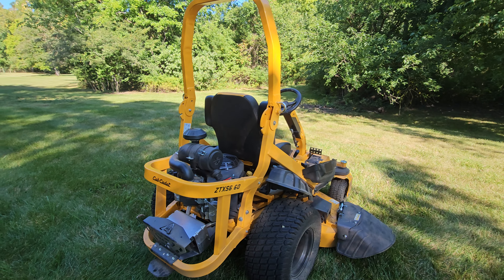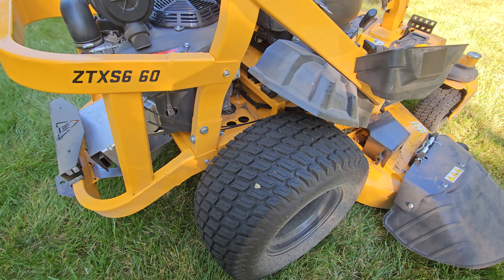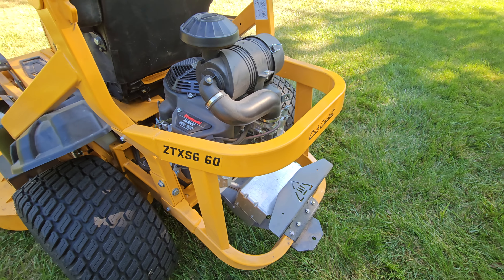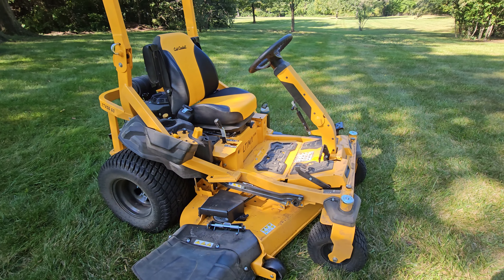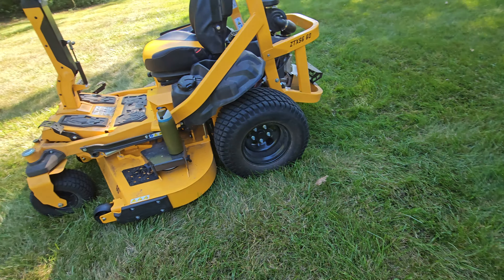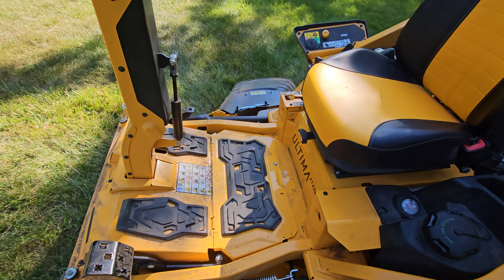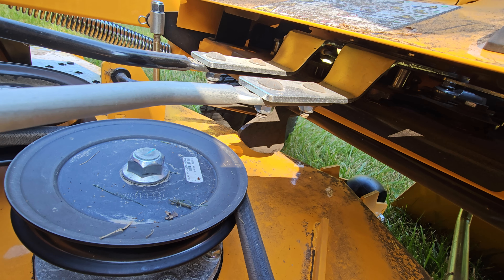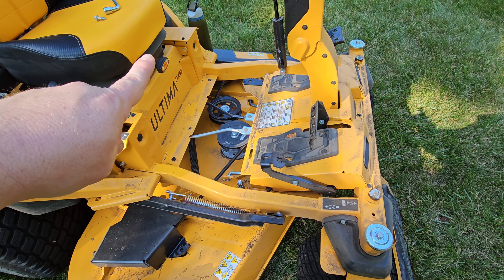Brand New Mower Broke On First Mow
Cub Cadet Ultima ZTXS6 60 Zero Turn Riding Lawn Mower